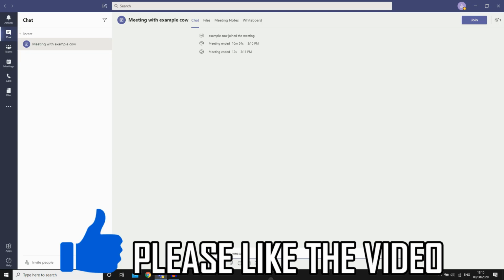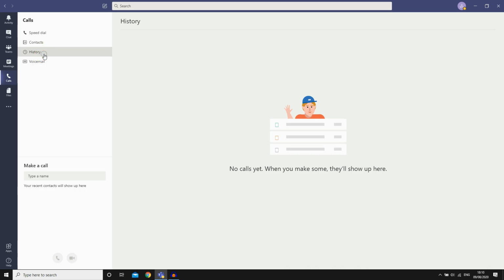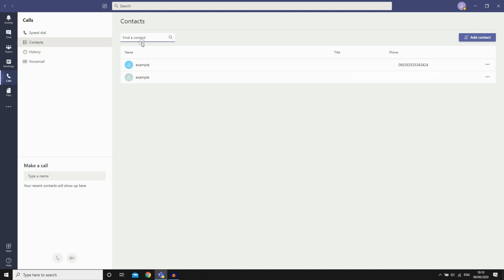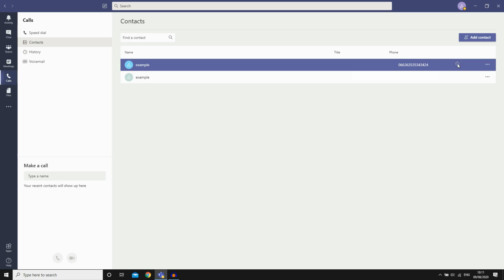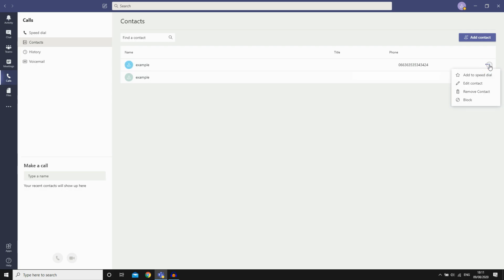How to Block Someone on Microsoft Teams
How to Block Someone on Microsoft Teams. Step by step instructions of how to block people on teams chat in laptop and PC computer. This is with the microsoft teams app account new update in 2020. The tutorial guide commentary voice over is done by a native English language speaker.